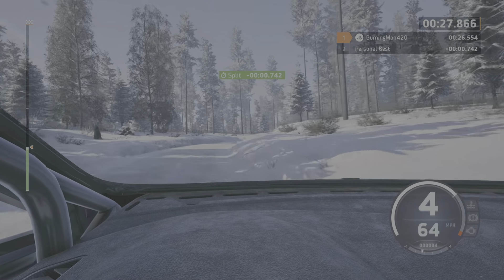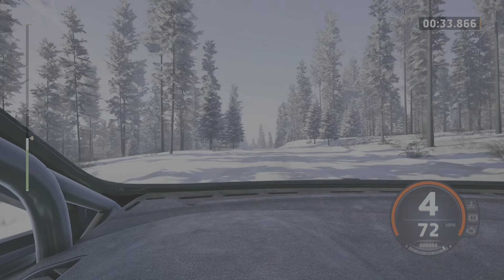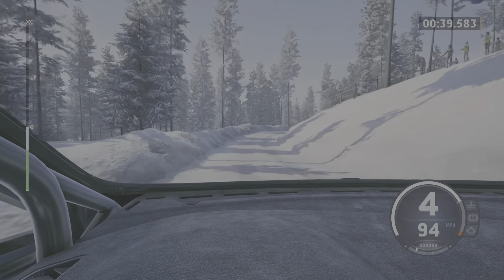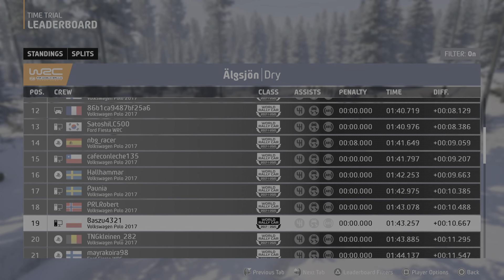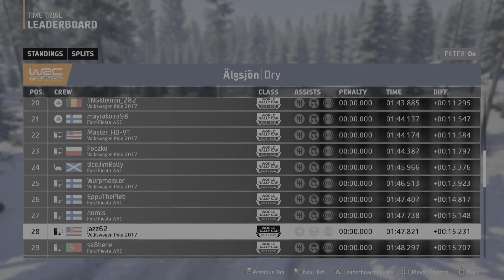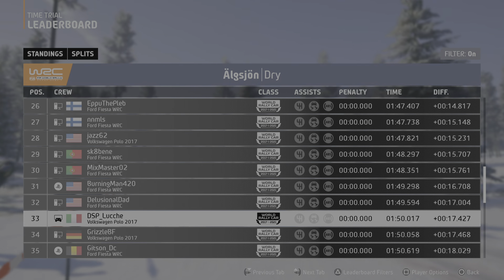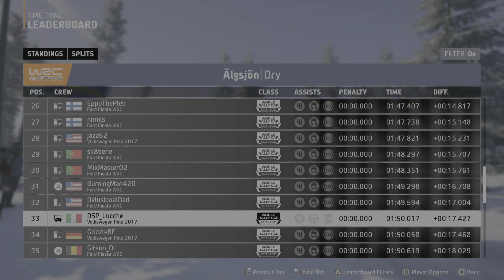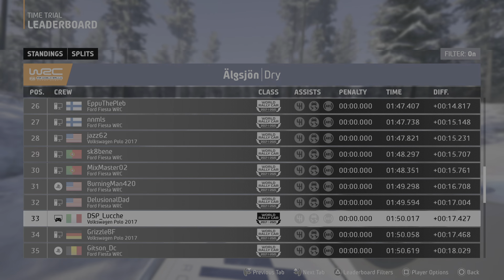EA SPORTS WRC 2023 Algsjon #5 USA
Week 1 on EA Sports WRC 2023
#5 fastest (No assist/wheel only) USA Time: WRC 17-21 Car 1:49.298